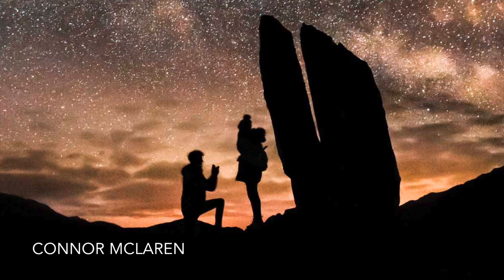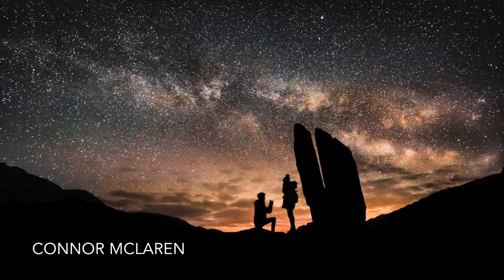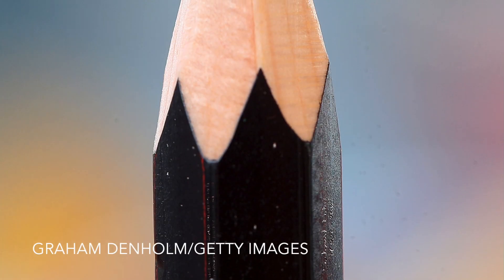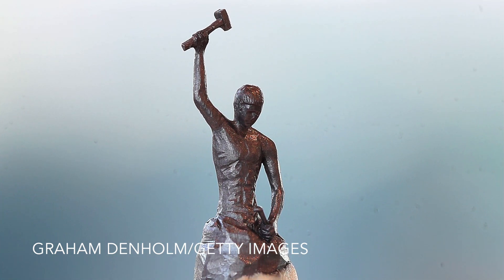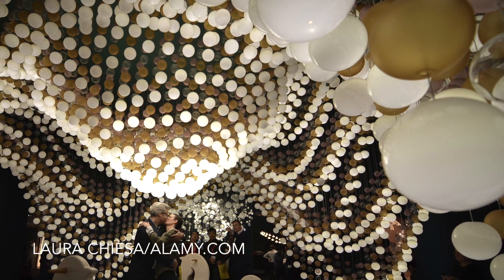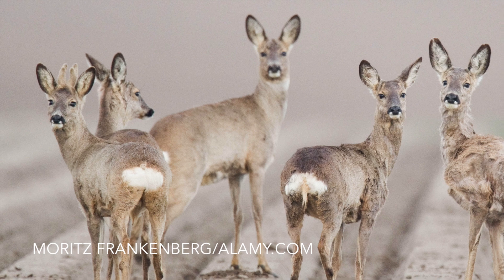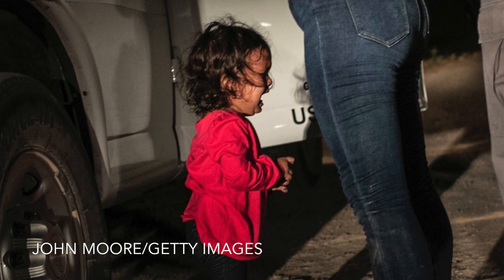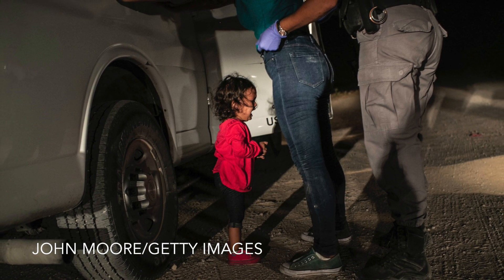pictures of the week | best news and feature photos from the week - youtube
Hello,

The first photo of the week is by a excellent young photographer called Connor McLaren, who is based up here in Scotland. Obviously a born romantic, Connor wanted to create a very special moment for Jaimie, his girlfriend. This picture took a great deal of planning - Connor had to wait until the Milky Way was visible in the northern hemisphere, and then had to wait for a moonless and cloudless night. The location is the praying hands in Glen Lyon. Shooting with a Canon 5D, and with a 16-35mm lens, his ISO was 8,000 and his shutter was open for 25 seconds. I think you will agree that all this planning was well worth it. And Of course, Jaimie said yes.

From the vast wideness of the universe to the art of macro photography. This work of art has been carved from a pencil and is called "Self Made Man" by artist Salavat Fidai. Graham Denholm, the photographer fortunately took his macro lens to capture this tiny artefact. Even so, it would have been a difficult task to get that shot just right.

This next picture is from the Furniture Fair in Milan. These events are often very difficult for photographers - they are not usually allowed to shoot what they want, or have access to all areas, and so pictures can sometimes look stinted and dull. However, here Laura Chiesa has shot a lovely picture by using the lines and shapes in the ceiling to focus on the couple in the middle of the  frame. it becomes an eyecatching and intriguing photo.

This weeks photo by Moritz Frankenberg is very simple, yet eyecatching because of the astonished look of the deer. The shallow depth of field makes the deer stand out in the frame. This is a nice picture to have in a newspaper, because it works as a holding image - it is eyecatching and attracts the reader, and can be used to change the pace of the newspaper between topics or subjects. These are very useful.

And finally this great news picture by John Moore has just won the world press photo of the year award. I think the 90% of being a great news photographer is being in the right place at the right time and then the other 10% is the ability to see a picture and have the wherewithal to take the photo. This picture is of a young child crying as her mother is searched by a border patrol agent on the US/Mexico border. This is a classic news photo, shot as it happened in front of him, which captures a single moment in time that then highlights a much wider issue. This picture works because it focuses on the child - she is the only complete subject here. We only see part of the mother, agent and even the car. This makes the child the centre of our attention with the other components towering over over here. John certainly achieved his aim of humanising the complex issue of immigration. It’s no surprise that this picture appeared in newspapers and magazines around the world.

I hope you like these pictures. Look out for my next video soon!